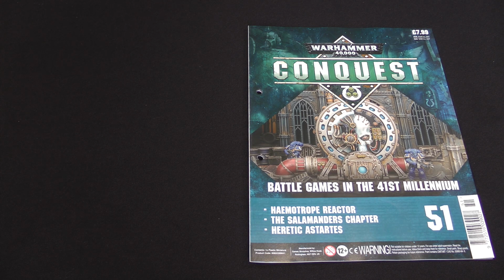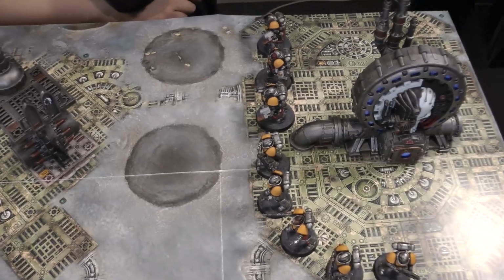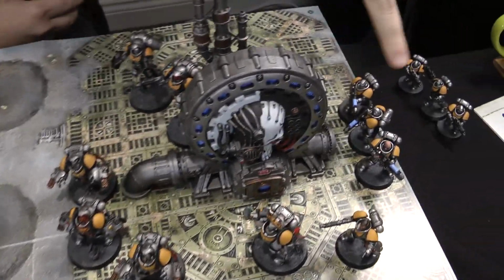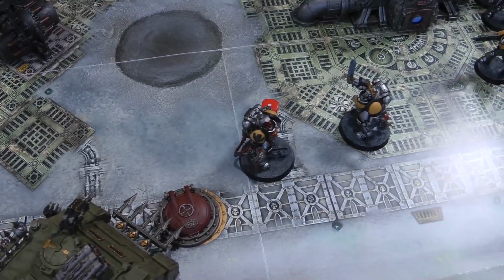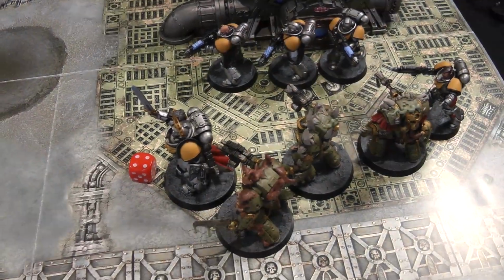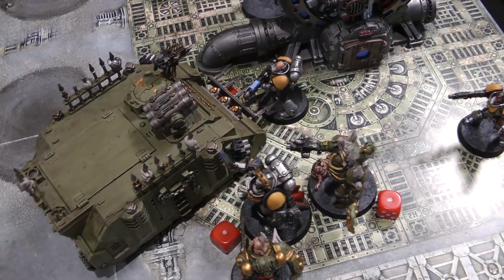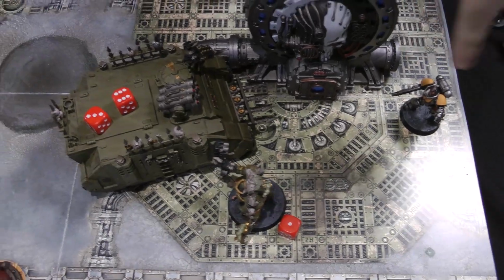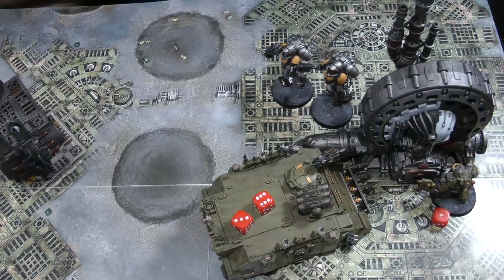Capture the Haemotrope Reactor – Warhammer 40k Conquest Issue 51 Battle Report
Another close game as the Space Marines battle the Death Guard in the 55th mission from Warhammer 40,000: Conquest magazine! Following his inconclusive leadership contest with Lord Gangrus, Lord Felthius leads his warriors in attempting to destroy Kaylon's power network. Fortunately the Silver Templars have assigned forces to protect this vital infrastructure.

The Donkeys have a look at Issue 51 of Warhammer 40,000: Conquest, which comes with the first of two Haemotrope Reactor terrain pieces. In the battle that follows the Death Guard must march across the board to capture the reactor.

Jump to...
New rules and mission details: 01:49
Battle start: 03:33
Post-game debrief and discussion: 28:54